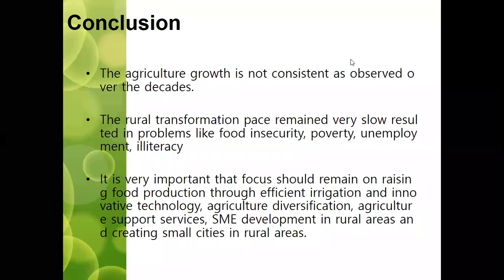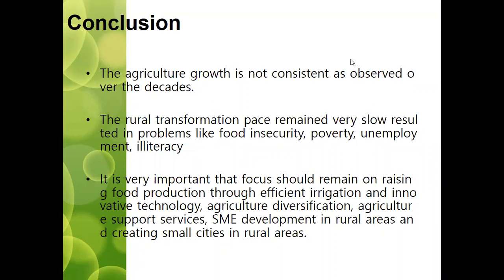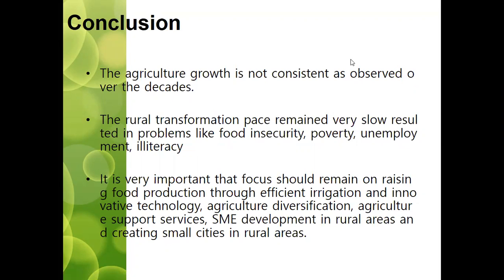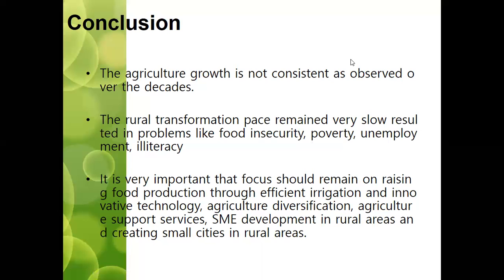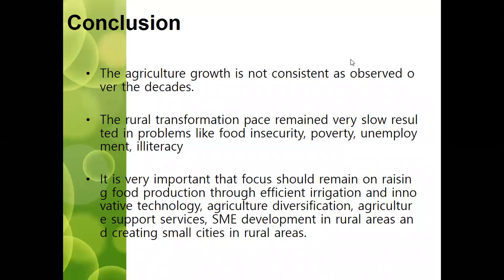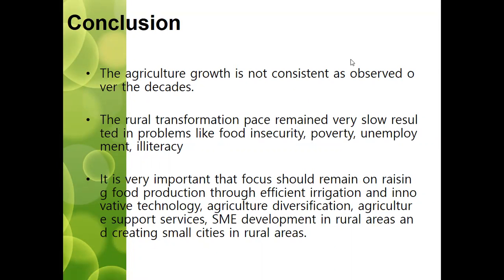Pakistan's Agriculture Sector IV